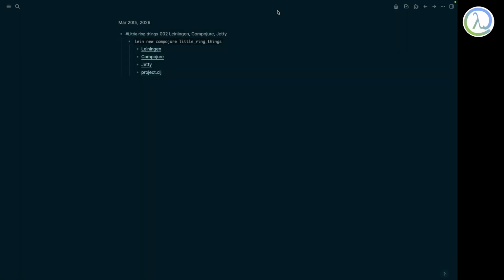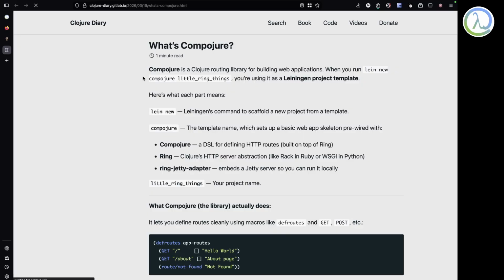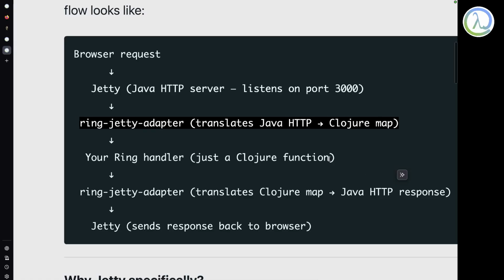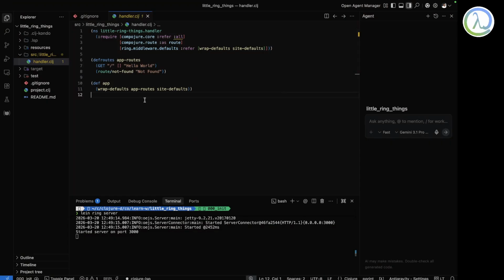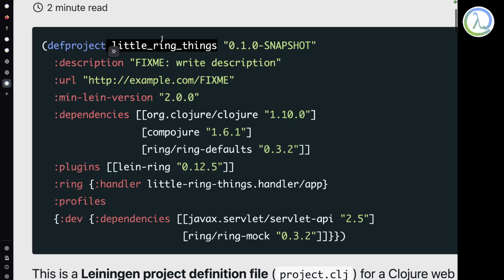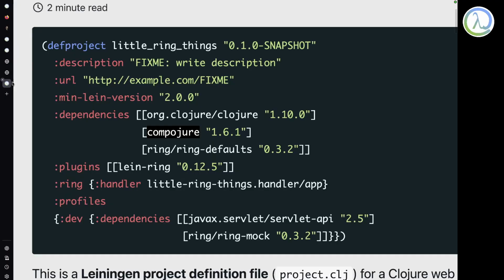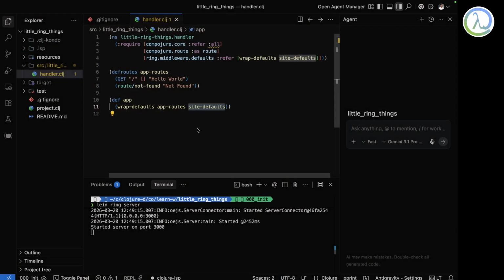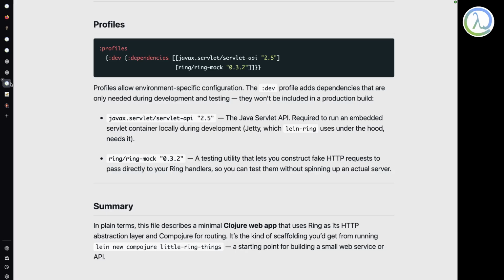Learn Ring - 6. Leiningen, Compojure, Jetty.